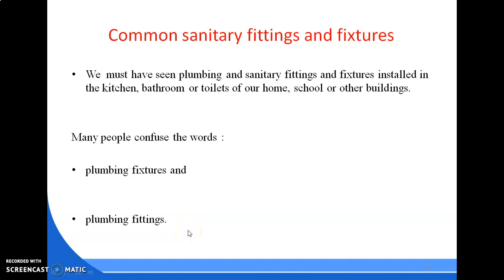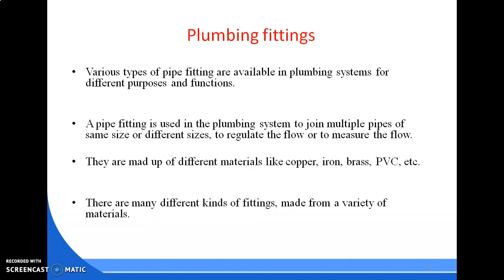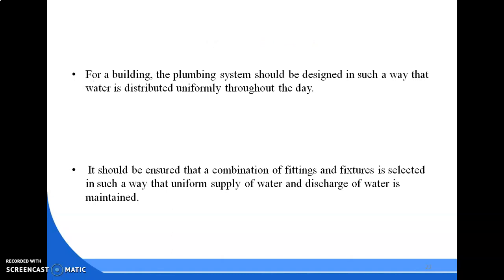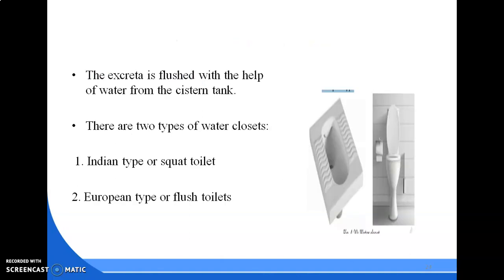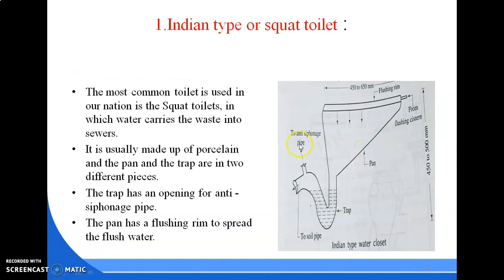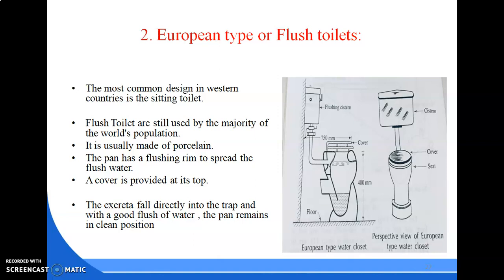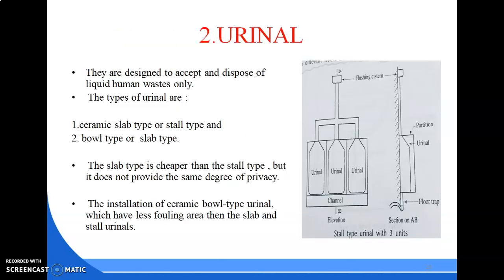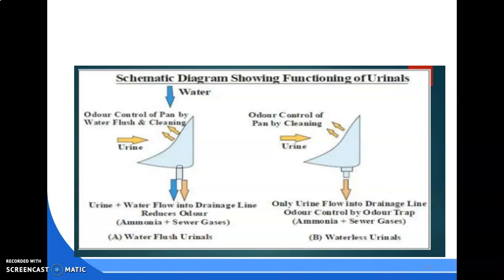5TH SEM CIVIL ENGINEERING WS&WWE CH-11 SANITARY PLUMBING FOR BUILDING PART-2